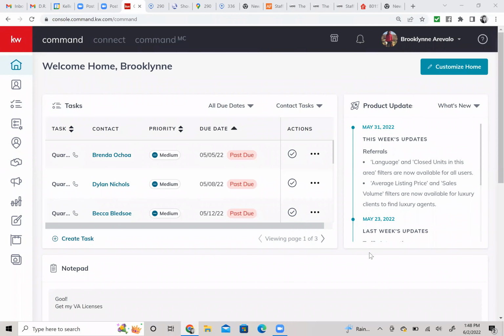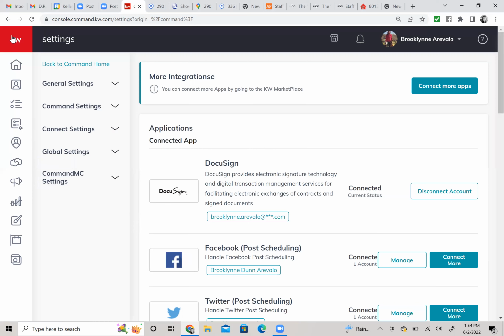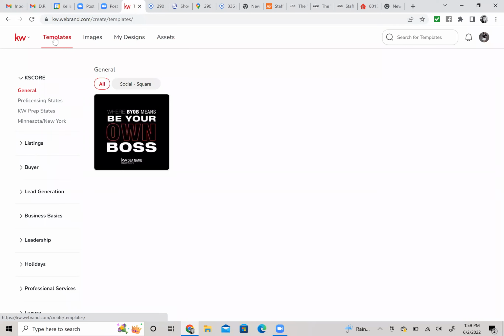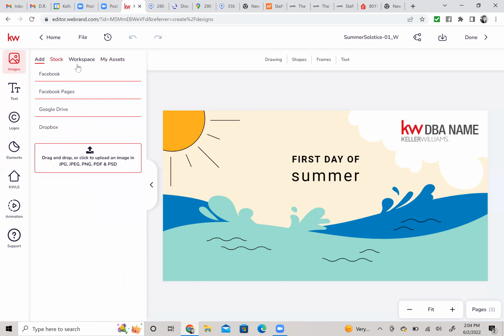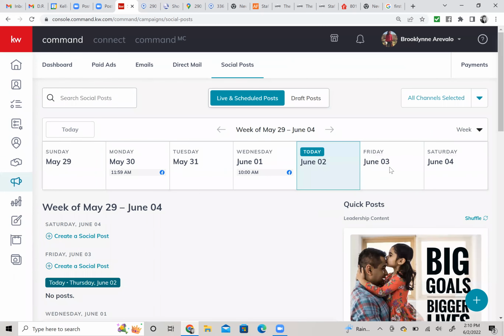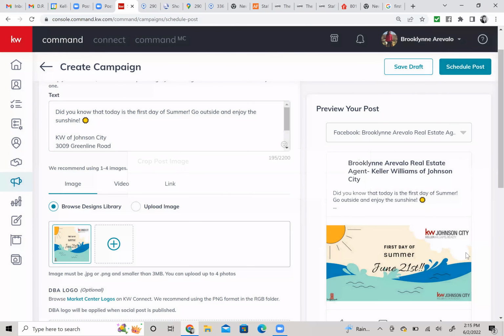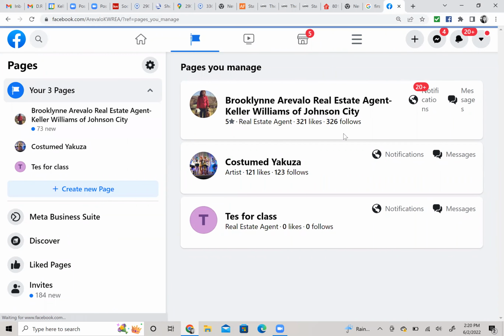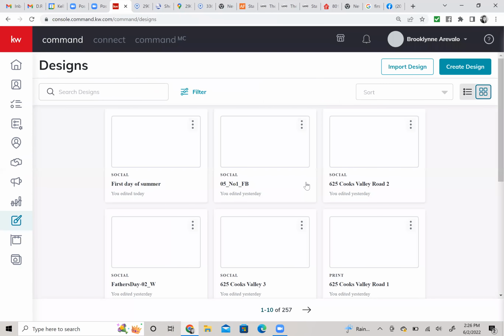Up your Facebook Game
This video will walk you through how to briefly create social post in command then schedule them to post thought the month. Taking the guess work out of when to post next about being an agent!